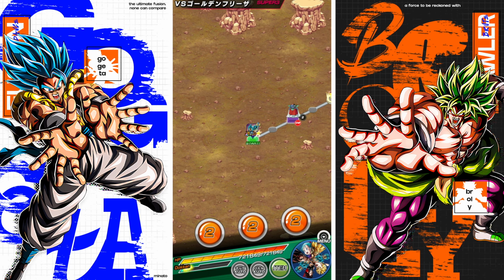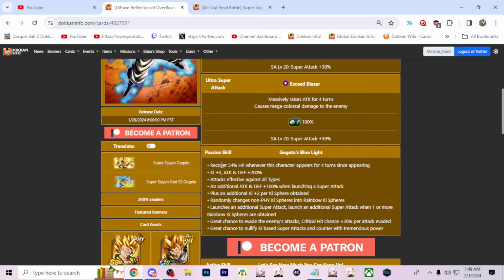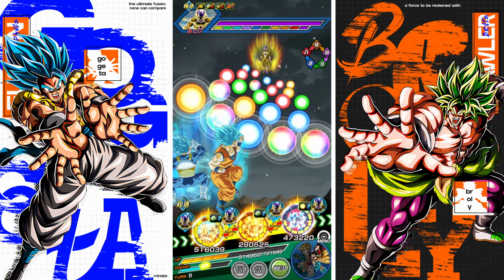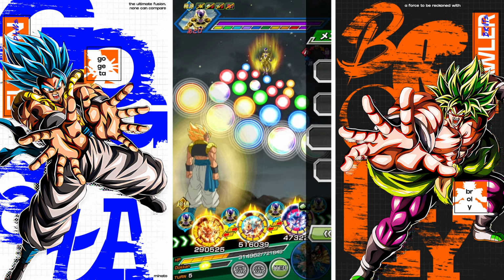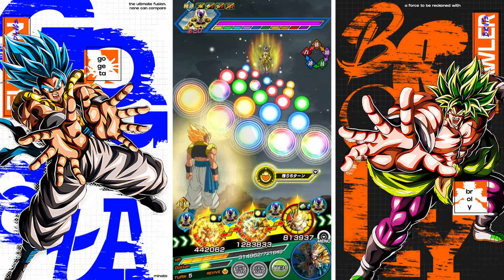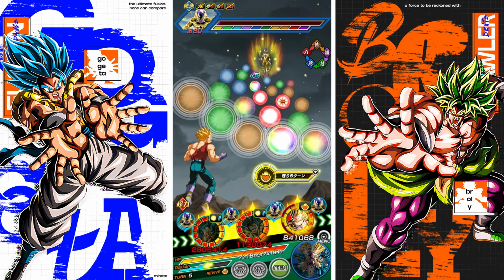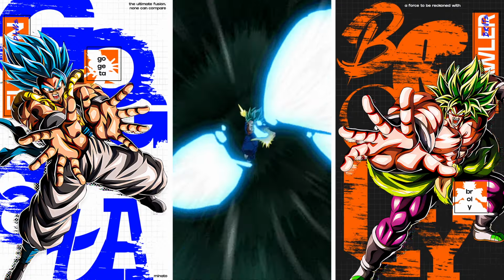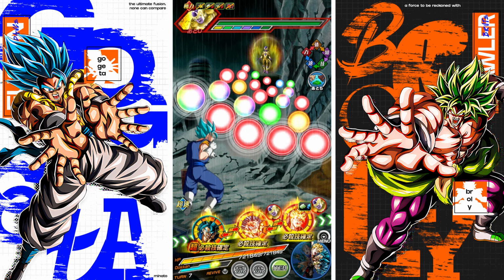PHY GOGETA BLUE & AGL VEGITO BLUE ROTATION DESTROY THE GAME!!! (DBZ: DOKKAN BATTLE)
HUGE Shout out to ZenaPSD on Twitter for the Layout! Check them out

DISCORD SERVER!!!